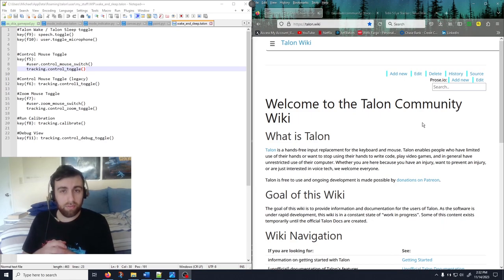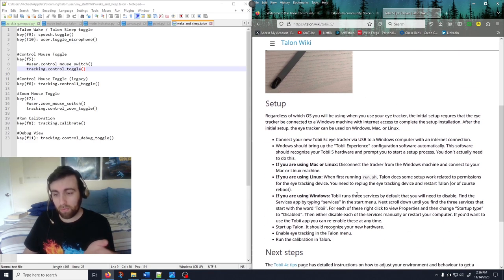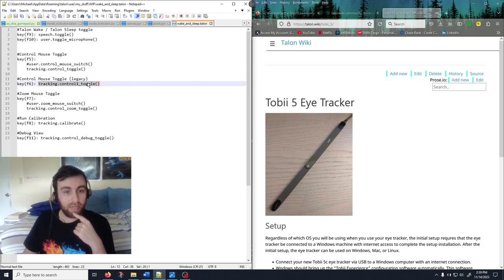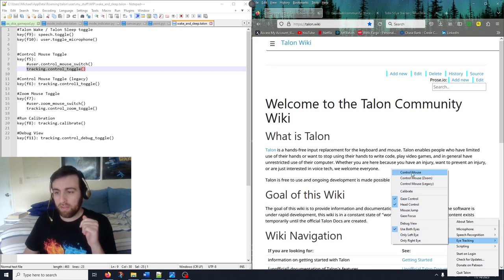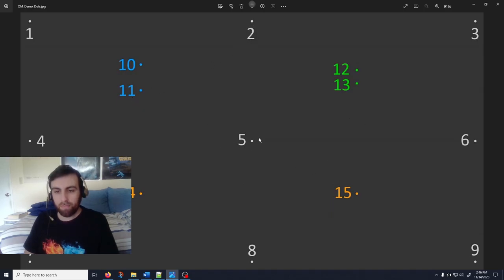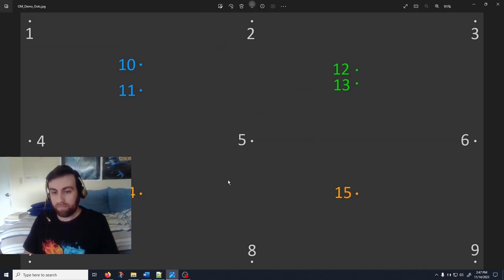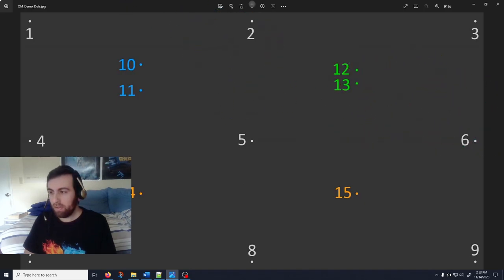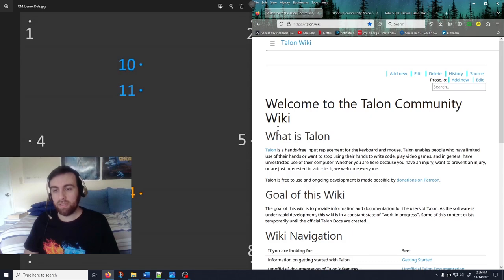Explaining Eye Tracking in Talon Voice with Control Mouse gen2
A video that explains and demonstrates how eye tracking works in Talon Voice for new users, using Control Mouse gen2, for hands-free mousing. Talon is a hands-free input replacement for the keyboard and mouse.

Update: After messing with "Mouse Jump" more, I think the best setting is having Control Mouse on and both Gaze and Head Tracking off. It's actually a pretty neat feature that could help with using a physical mouse, but without having to make large gestures across the screen.

Timestamps:
00:00 Intro
01:10 What you need
02:34 Setting up Tobii 5 eye tracker
04:27 Disclaimers
07:02 Console (REPL)
08:36 Control Mouse (What is it?)
10:07 Menu options for Control Mouse
11:12 Two Eye Tracking
14:50 Reading text with a constantly moving cursor
15:46 Methods for turning eye tracking on/off
17:54 Debug View
20:34 One eye Tracking
22:10 "Hidden Mode" - Gaze tracking off w/ head tracking on
27:49 Option: Gaze Focus
29:41 Option: Mouse Jump
31:08 Control Mouse (Legacy)
32:17 Zoom Mouse
34:25 Run Calibration
36:26 Can you adjust eye/head tracking sensitivity?
37:14 Outro